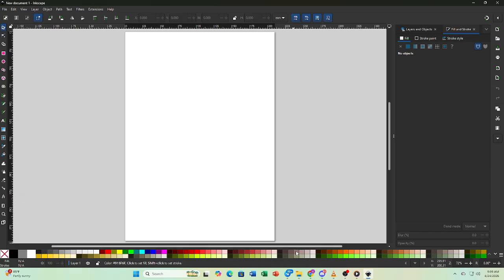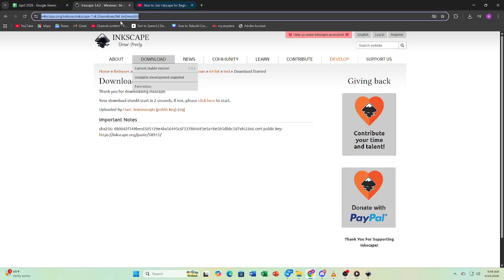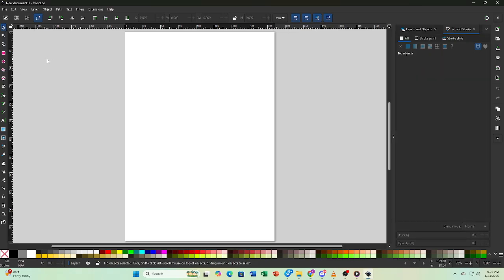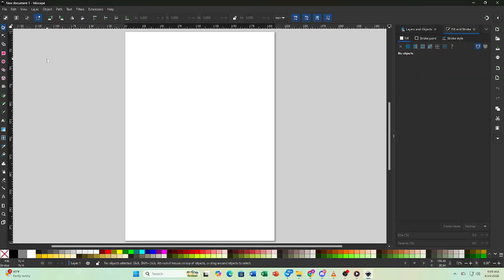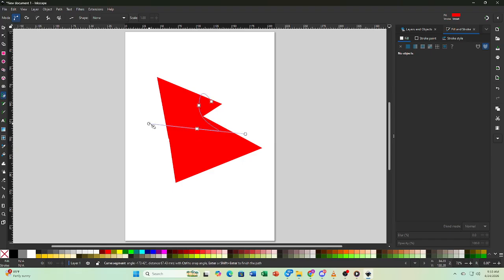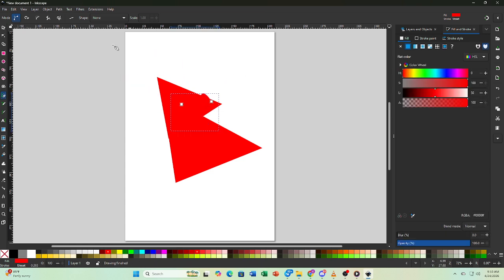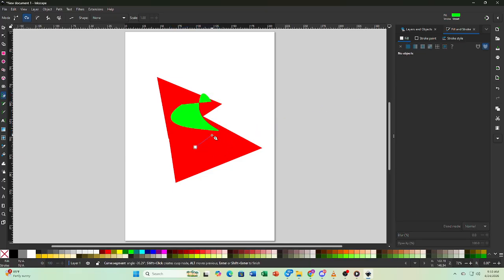How to use Inkscape step by step Full Guide 2026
Learn how to use Inkscape step by step in this full guide for 2026. This beginner-friendly tutorial shows you everything you need to start creating professional vector designs from scratch.

Inkscape is a free and powerful vector graphics tool used for logos, illustrations, and design work. In this guide, you’ll learn how to open Inkscape, use basic tools, create shapes, draw paths, and add text to your designs.

We’ll also cover important features like layers, node editing, colors, alignment, and exporting your final design as SVG or PNG.

Whether you're a complete beginner or learning graphic design, this tutorial will help you understand Inkscape step by step and build real design skills.